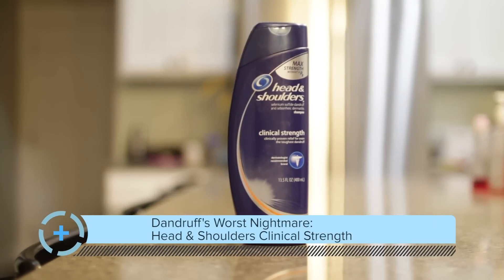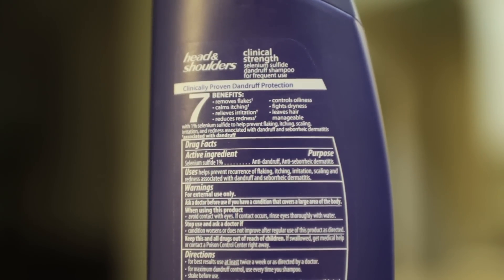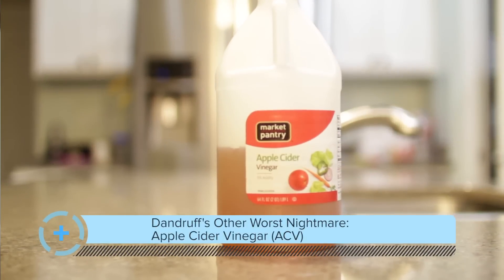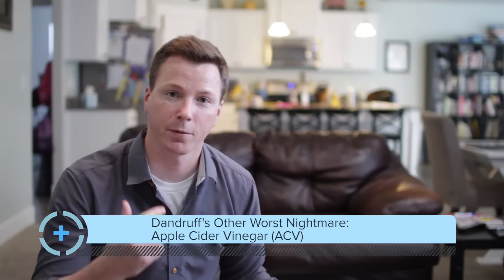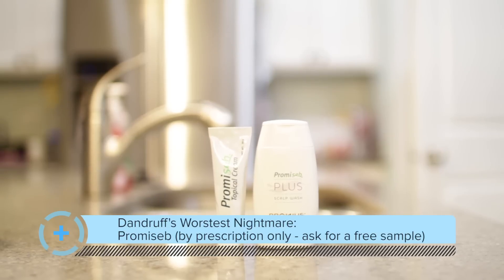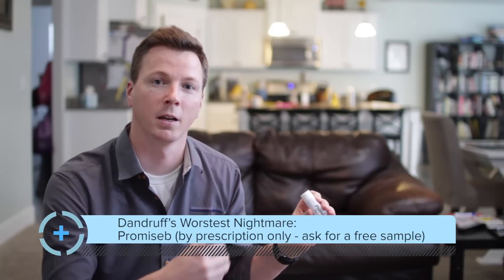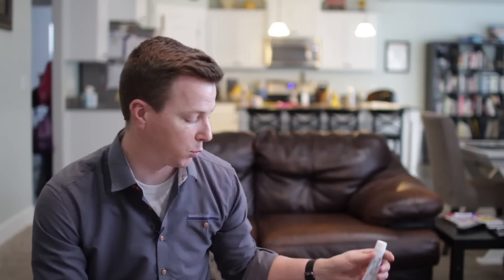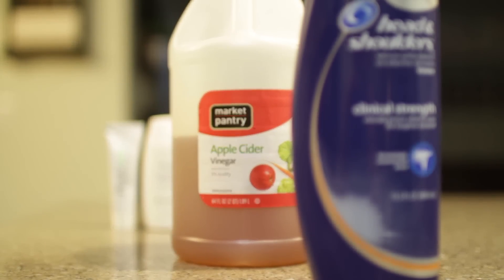3 Ways to Get Rid of Dandruff For Good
Got dandruff? Get rid of it. Here are three ways to banish dandruff (seborrheic dermatitis) from your life for good.

1) Head & Shoulders Clinical Strength Shampoo
2) Apple Cider Vinegar
3) Promiseb prescription strength medication
  •Talk to your dermatologist about a free sample

Got questions, solutions or comments? Let's hear 'em!
- Nils